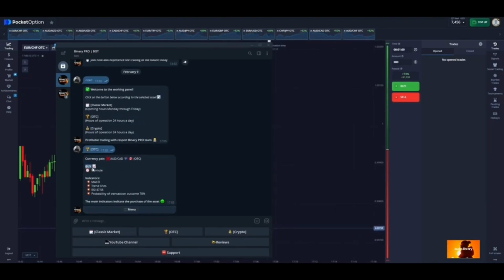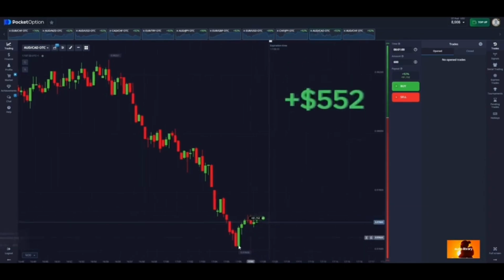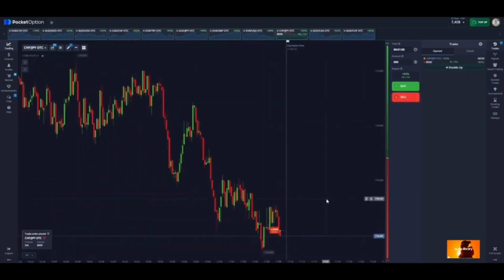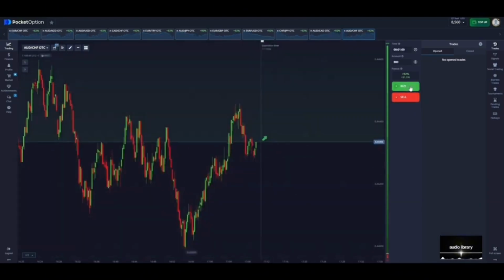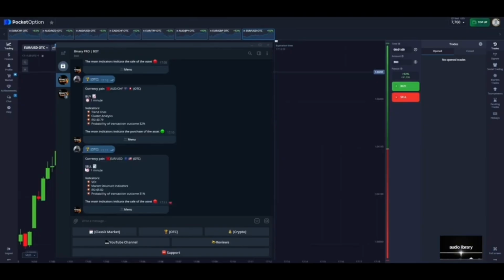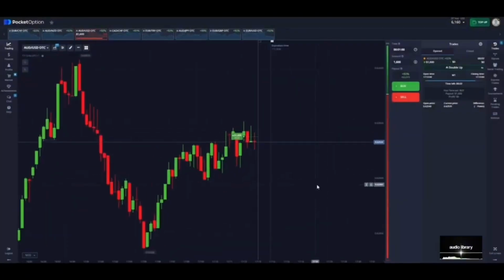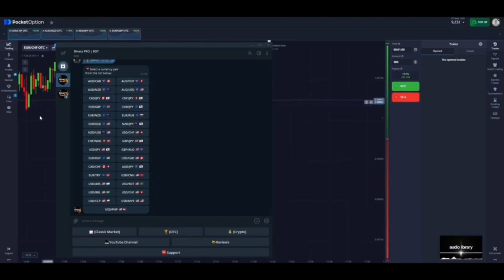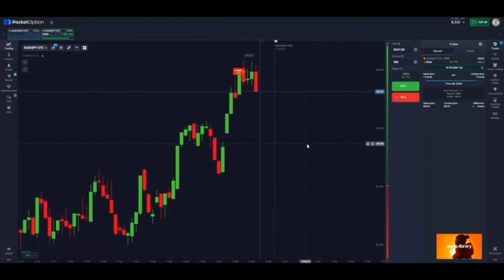Pocket Option AI Trading BOT EARNED me OVER $2,000! Trading robot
We’ll be using a Pocket Option AI trading robot to analyze market conditions and identify high-probability entry points for consistent profits. This method breaks down the logic behind each trade, helping both beginners and experienced traders understand how to maximize gains with automated trading.

Watch closely as I explain the entry signals, timing, and exit rules with real live examples from Pocket Option’s platform. I’ll also share clear timecodes so you can follow the strategy step-by-step.

Want to automate your trading and copy my trades while you relax? DM me — all the info is in the description below.

POCKET OPTION TRADING ROBOT STRATEGY: $2,000+ Earnings Breakdown

📍 Timestamps
0:00 — Quick intro and overview of today’s trading robot strategy
0:40 — Pocket Option setup & robot activation
1:20 — Understanding the robot’s entry logic and signal confirmation
2:50 — Timeframes and timing for optimal trades
4:15 — Live trade walkthrough with real data
5:30 — How to start copy trading with my robot settings

💬 Have questions or want to start trading with Pocket Option?